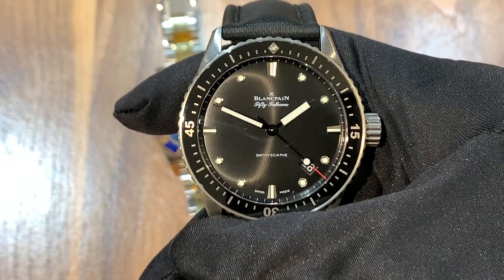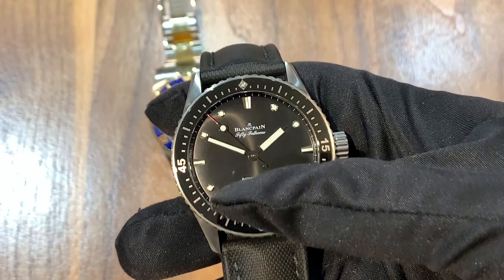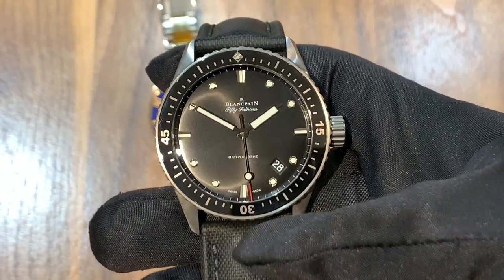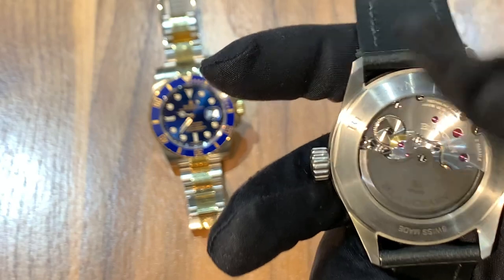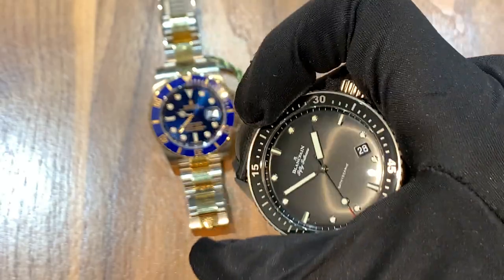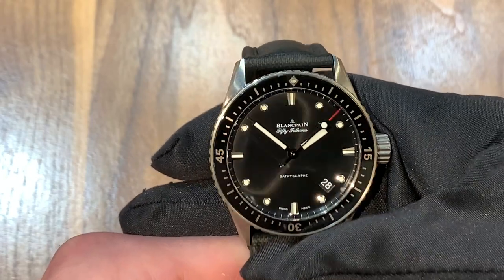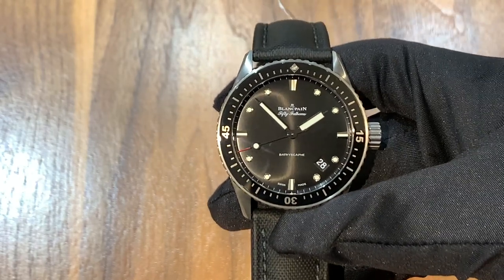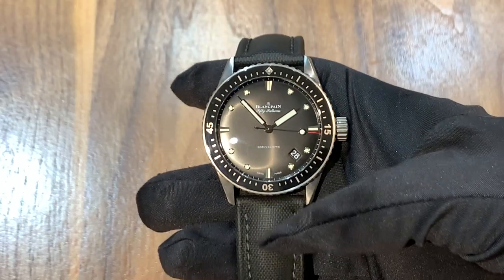Review: Blancpain Fifty Fathoms Bathyscape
This is a video review of the Blancpain Fifty Fathoms Bathyscape. The watch used in this video was provided by JB Hudson Jewelers of Minneapolis, Minnesota.